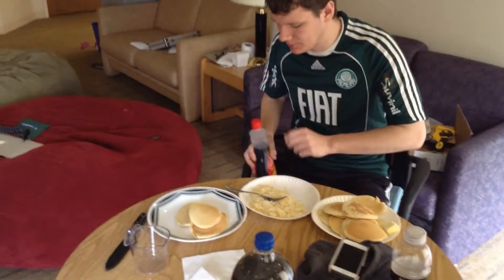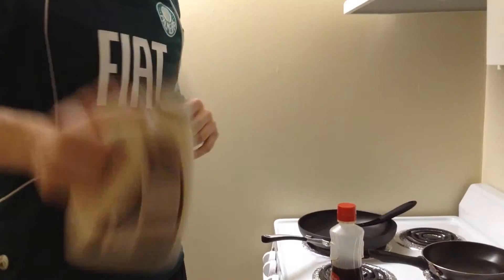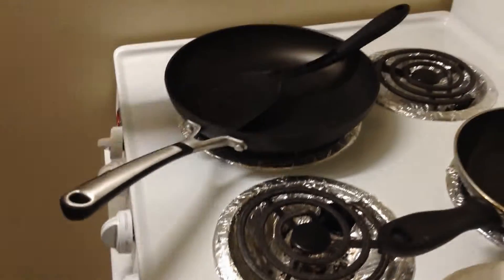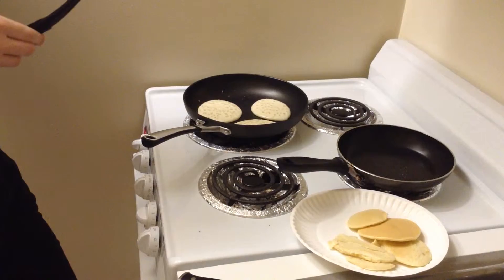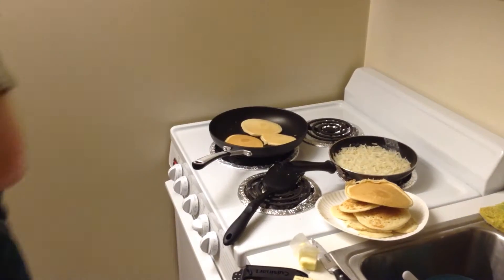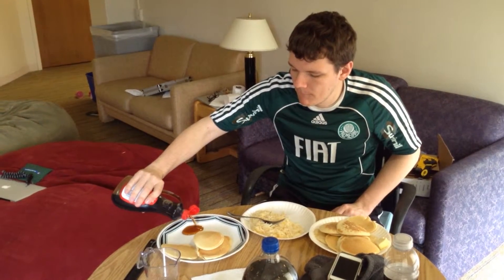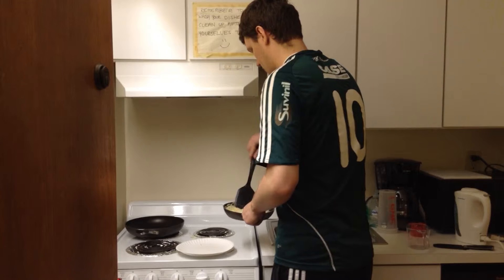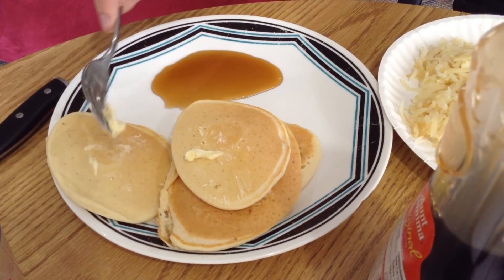Guillen - How to make pancakes